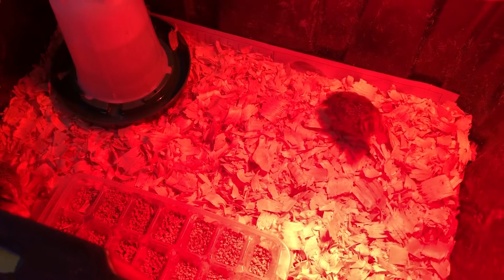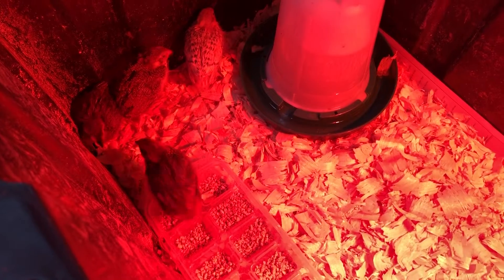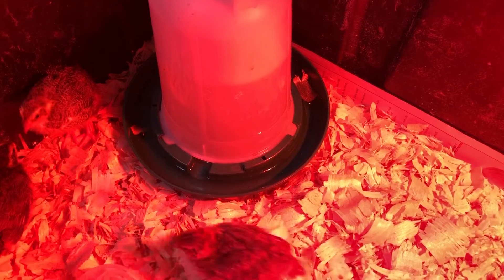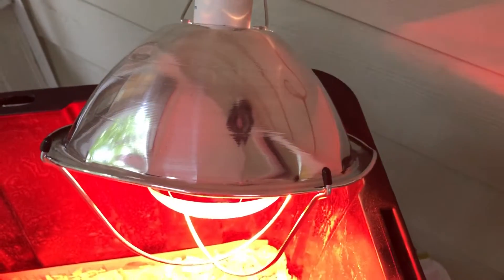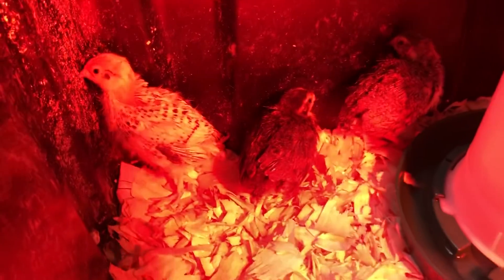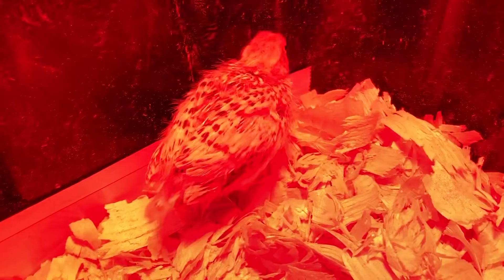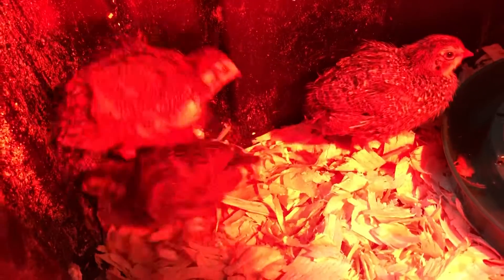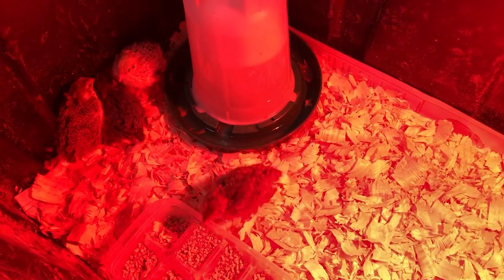Quail brooder check in! 5/13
Look how much they have grown! They are starting to get their adult feathers!